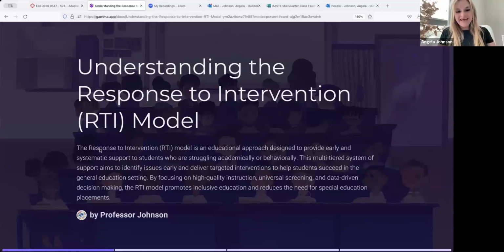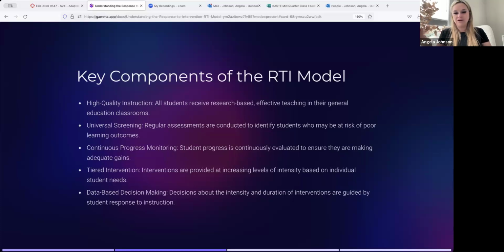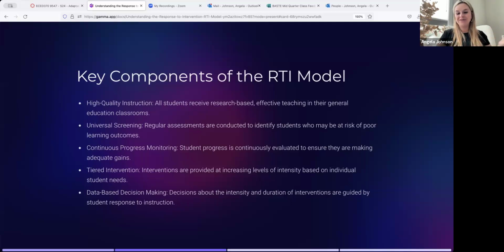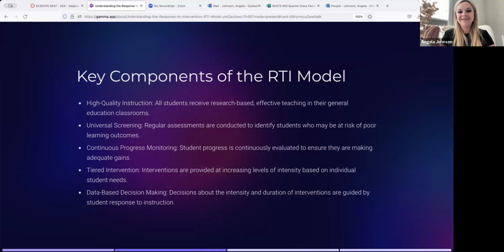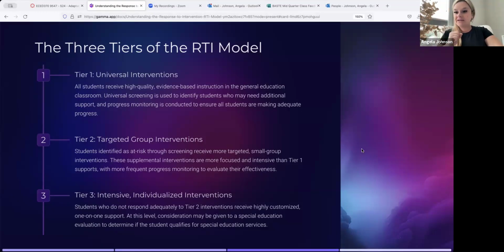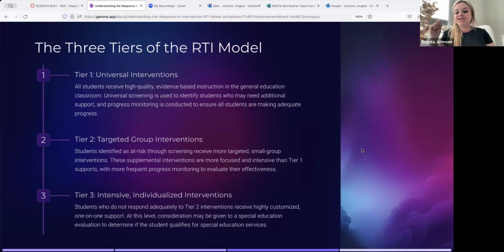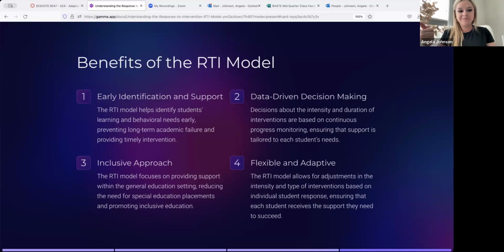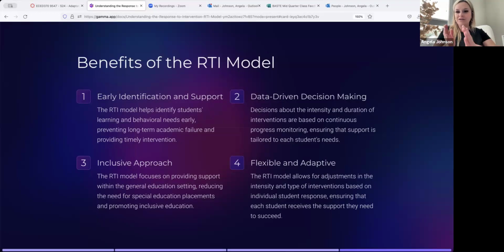The RTI MODEL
RTI Model and Its Three-Tiered Intervention
Angela discussed the Response to Intervention (RTI) model, a multi-tiered educational approach designed to support struggling students. The model promotes high-quality instruction, universal screening, and continuous progress monitoring. It emphasizes inclusive education and aims to reduce the need for special education placements. The RTI model comprises three tiers of intervention: tier one, providing the same high-quality instruction to all students; tier two, targeted intervention for smaller groups of students; and tier three, highly individualized intervention for students who need specific help. The model is implemented within the general education classroom, maintaining inclusion and avoiding special education placements.

Data-Driven Teaching and Response to Intervention Model
Angela emphasized the importance of data-based decision making in teaching, combining both the teacher's assessment and professional judgment with student data to ensure students receive appropriate support. She outlined the three tiers of the Response to Intervention (Rt.I.) model: tier one universal intervention for all students, tier two targeted group interventions for students identified as needing additional support, and tier three individualized intervention for students not responding adequately to the previous tiers. Angela also stressed the role of the teacher as a compassionate, flexible, and organized professional, who provides high-quality instruction and individualized support to meet the diverse needs of each student.

RTI Model Benefits and Implementation
Angela discussed the benefits of the RTI(Response to Intervention) model in education. She emphasized that the model is data-driven, inclusive, and flexible, allowing for early identification of students' needs and tailored support. Angela also pointed out that the RTI model promotes inclusive education by providing support within the general education classroom, reducing the need for special education services. She encouraged the consideration of this model in schools where it is not yet implemented.

Certainly! Here are the revised questions without mentioning Angela:

Based on the discussion of the RTI model and its three-tiered intervention approach, here are some questions to deepen our understanding and clarify any details:

1. **General Understanding of RTI Model**:
   - Can you provide an example of how high-quality instruction is implemented in tier one of the RTI model?
   - How often should universal screening and progress monitoring be conducted in an RTI model?

2. **Tiered Interventions**:
   - What are some specific strategies or interventions used in tier two for targeted group interventions?
   - How is the decision made to move a student from tier one to tier two, or from tier two to tier three?

3. **Data-Driven Decision Making**:
   - What types of data are most useful for informing decisions at each tier of intervention?
   - Can you describe a situation where a teacher's professional judgment might override data in decision making?

4. **Benefits and Implementation**:
   - What are some common challenges schools face when implementing the RTI model, and how can they be addressed?
   - How does the RTI model help in reducing the need for special education services?

5. **Teacher's Role**:
   - How can teachers effectively balance the demands of providing high-quality instruction to the whole class while also supporting students who need targeted or individualized interventions?
   - What professional development or training is recommended for teachers to effectively implement the RTI model?

6. **Inclusion and Flexibility**:
   - How does the RTI model promote inclusion in the general education classroom?
   - Can you give an example of how the flexibility of the RTI model benefits a student with specific learning needs?